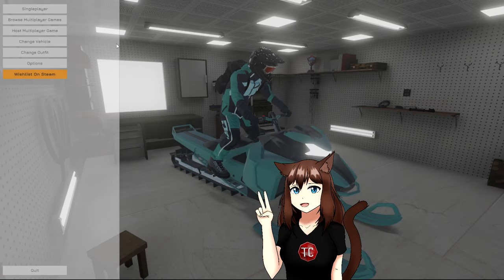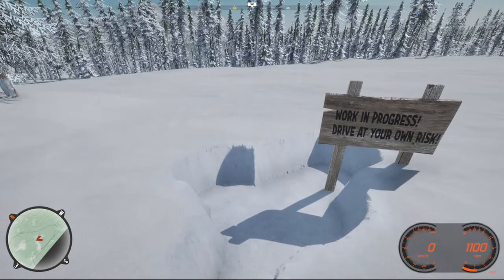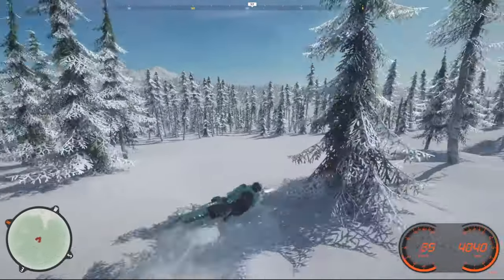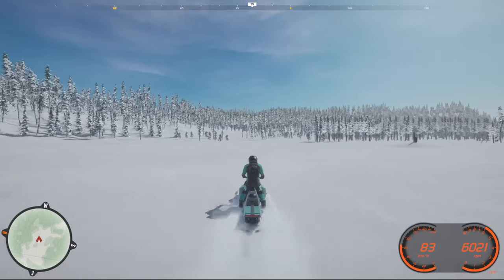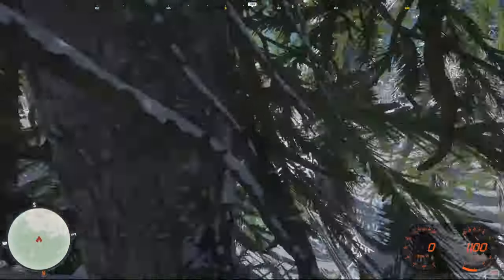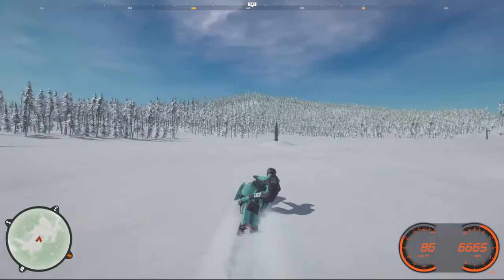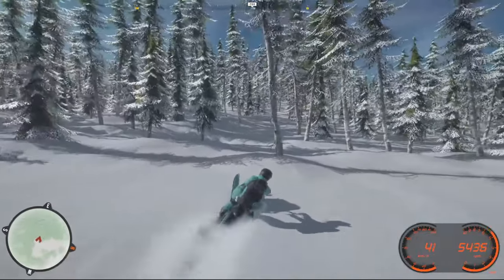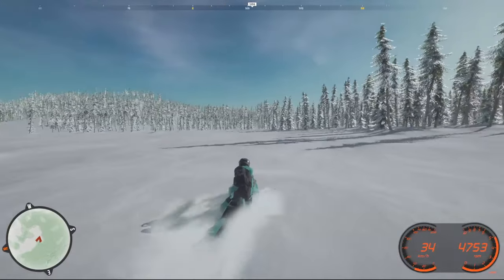NEW Open World Snowmobile Game! Let's Try Sledders! (GAMEPLAY)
NEW Open World Snowmobile Game! Let's Try Sledders! (GAMEPLAY) | TC9700Gaming

Welcome to a brand new, open world Smomobile game called Sledders! Today, we're going to be checking out the demo to see what it's all about!